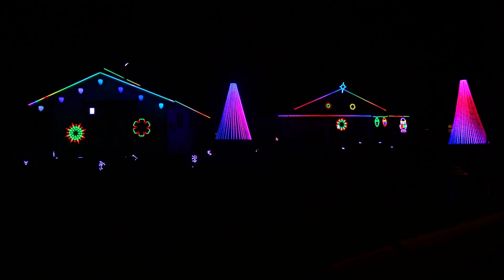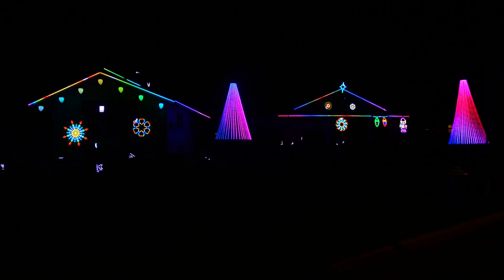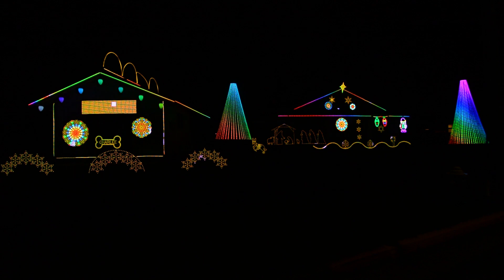Johnny Mathis We Need A Little Christmas - Charlees Lights On Grover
This video shows the classic song "We Need A Little Christmas Now" by Johnny Mathis, sequence from Charlees Lights On Grover, and available for free on the CharleesProps.com website (soon)!

In this show we have our shop (on the left) and our house (on the right).  Non prop items include outlines, pex arches (roof of shop), trees, 1" spaced matrix, RBL's.

Charlees Props displayed the video include:
Infinity Spinner (center of house)
Star Of Bethlehem - medium 300 (peak of house)
Singing Bulbs (right side of house)
Star Of David - practical (right side of house)
Singing Frozen Snowman (gable/house)
Medium Snowflake (both 100 and 150 pixel variations, gable/house)
Small Mandala (gable/house)
Peppermint Spinner - Dual (gable/house)
Small snowflakes (side of house)
Nativity (large, coming soon)
Charlees Arches x 2 (in front of house)
Shining Cross - practical (above Charlees Arches)
Ornament Snowflake - practical (above Charlees arches)
K9 (right of middle tree)
Fusion 1600 (left front of shop)
Mandala 900 (right front of shop)
Dog Bone - custom "CHARLEE" (center of shop)
Snowflake Arches - V1, V2, V1 (on ground in front of shop)
Elf - Tune To (right of house)